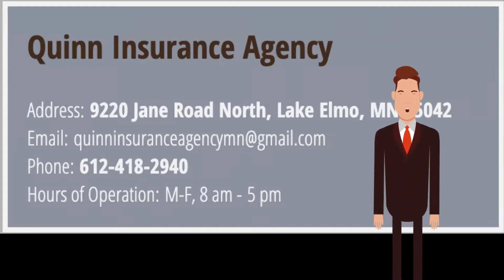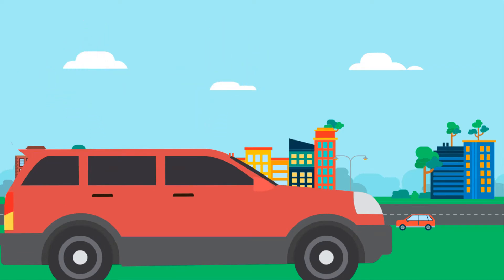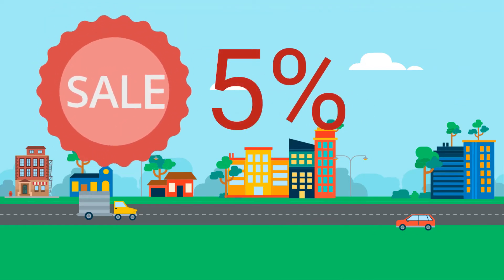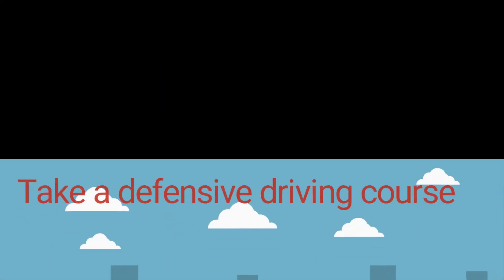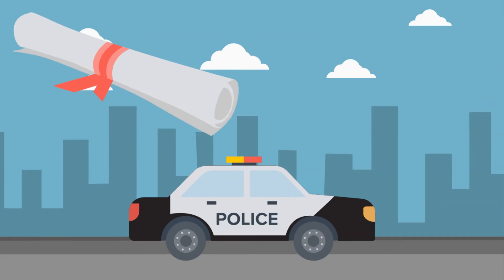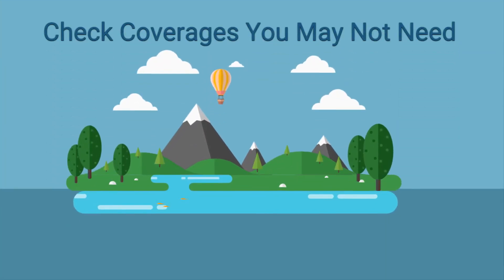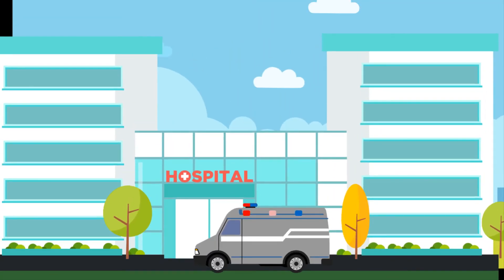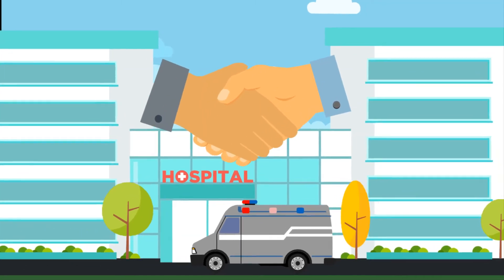13 strategies-tips on how to lower car insurance cost (Part 2)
13 strategies-tips on how to lower car insurance cost (Part 2)

Nowadays, many people require healthcare from basic term policies that offer a source of income replacement, to a modest whole life policy geared toward paying for your final expenses, to universal or variable policies that let you invest your money in stocks or alter your premium payments to suit your budget.

There are lots of options to consider when selecting a policy and I will be glad to answer your questions and meet your needs as quickly and efficiently.